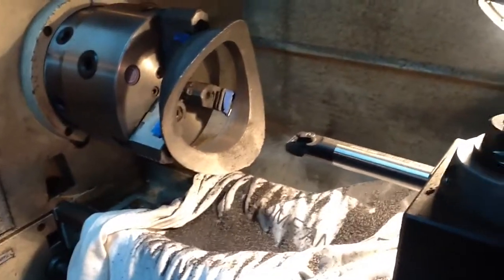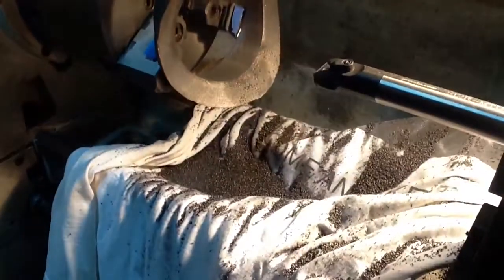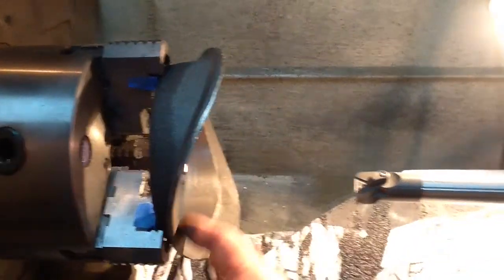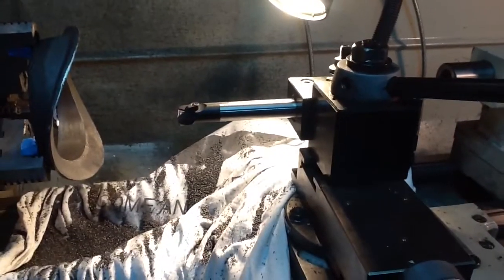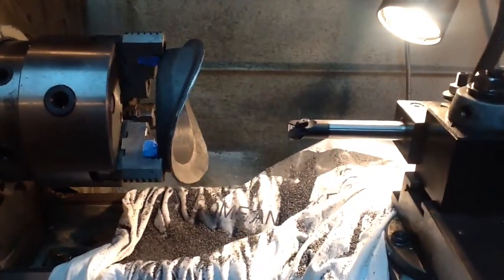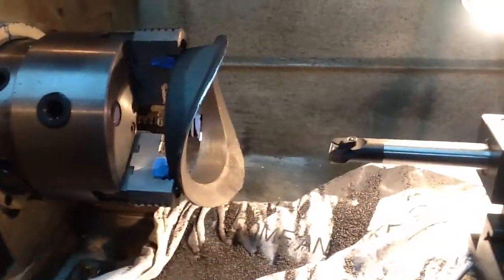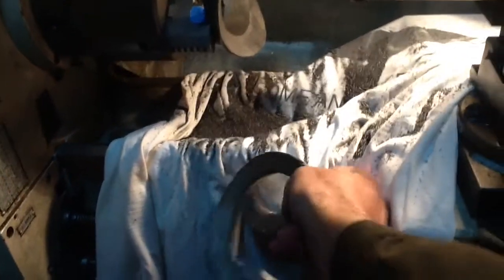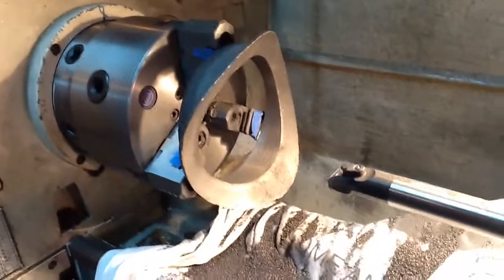Allen Mogul, cast iron steam dome saddle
Opened it up to clear steam dome using a 3/4" carbide tipped boring bar (said 3/8" in video). Nice cast iron part fro Allen Models of Nevada. Turned on 12 x 36 Grizzly lathe, 70 rpm, cuts about 30 thou deep each pass.